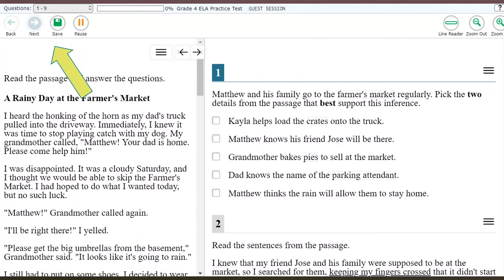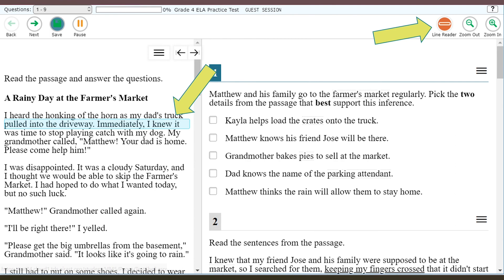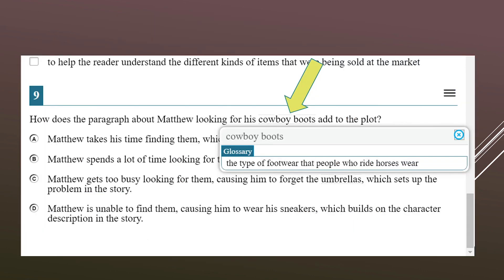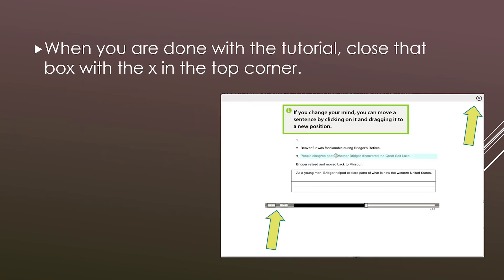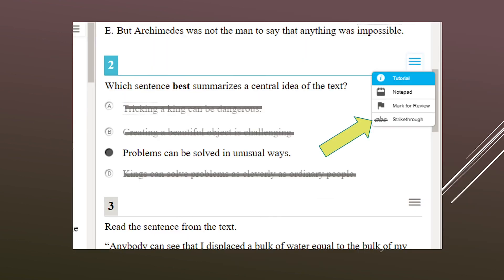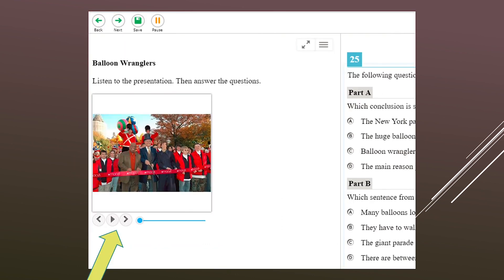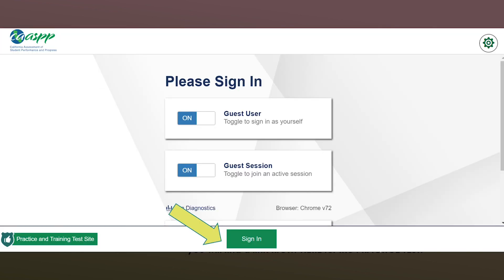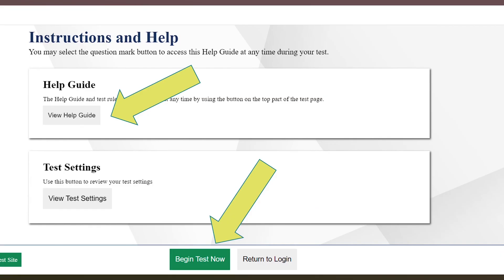CAASPP | SBAC Guest Portal - ELA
The purpose of this video is to show students how to use the testing tools. Students are introduced to the split-screen tool, the highlight tool, the menu buttons, the strikethrough feature, the notes section, the line reader, and the flag for review tool. Additionally, students will learn how to use the Glossary and the Thesaurus.  This video is only designed for the Guest Portal, yet, these features are also available in the actual exam.

Click the green box.